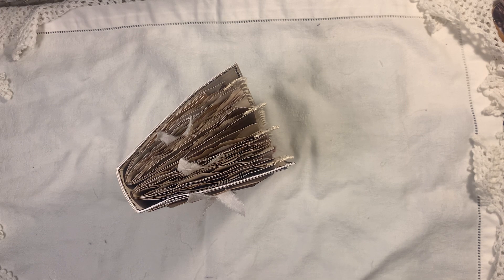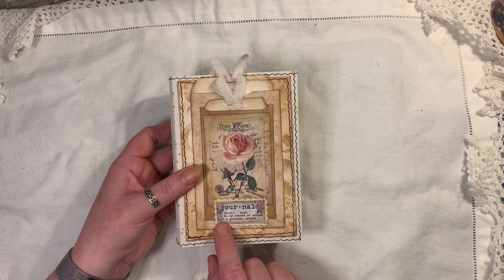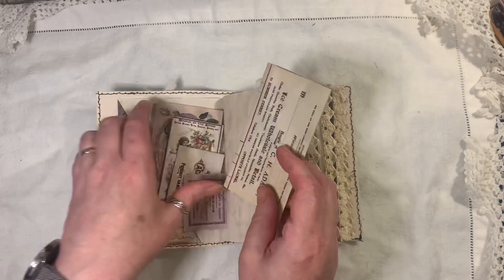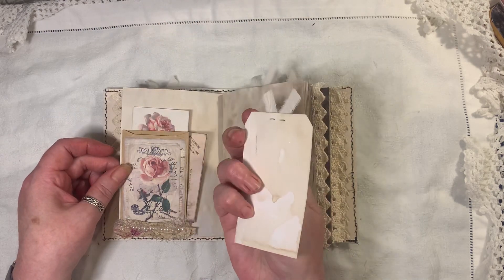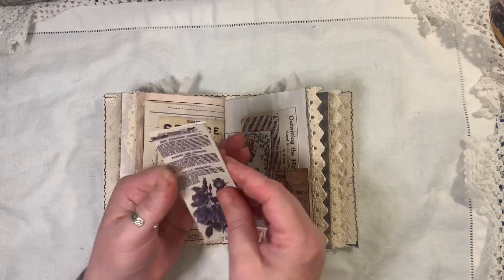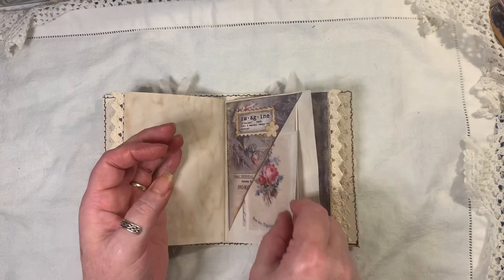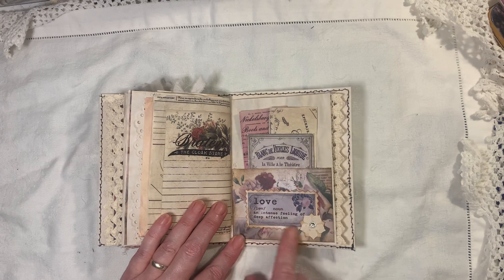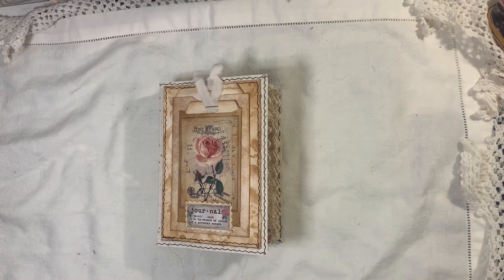Edwardian Supper mini journal